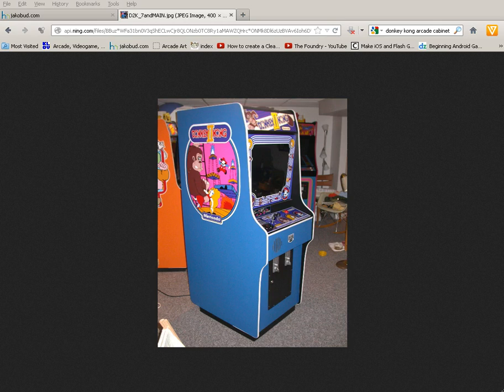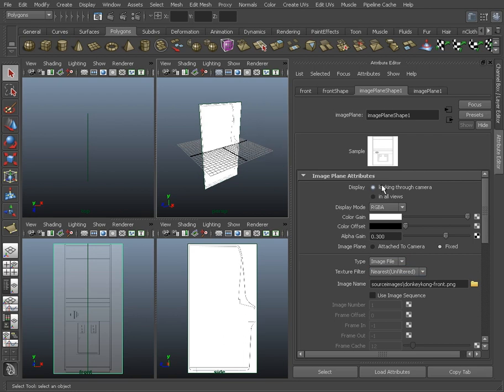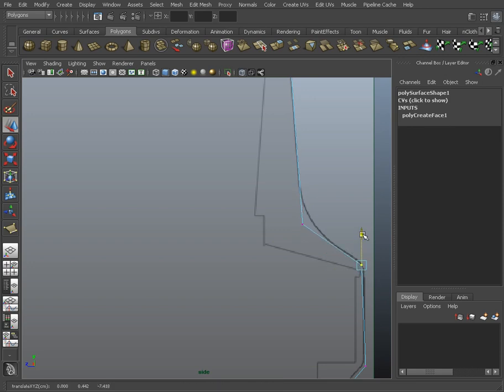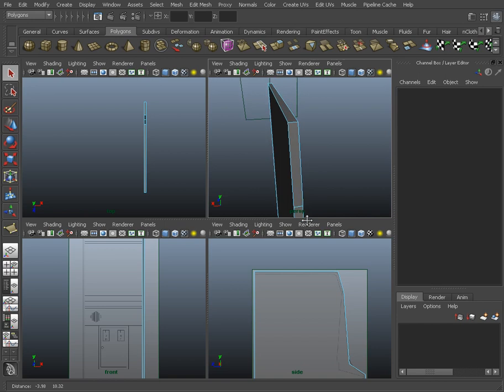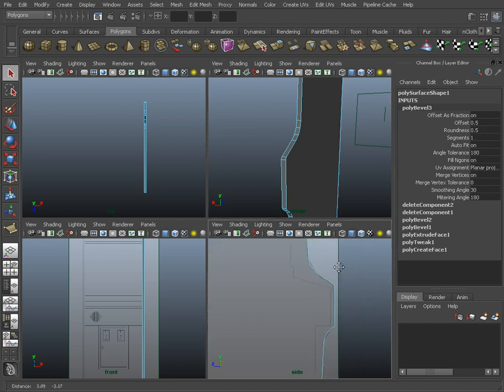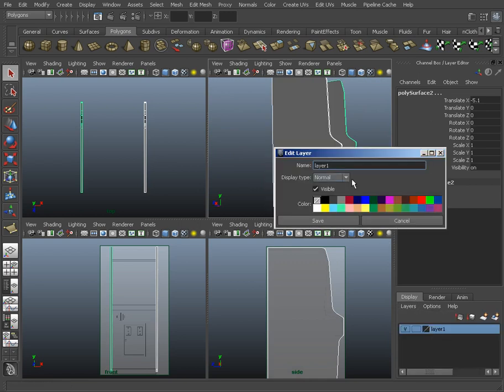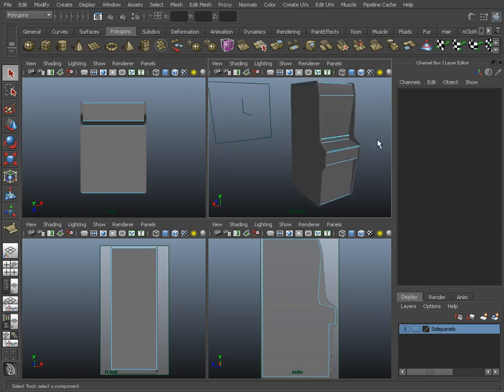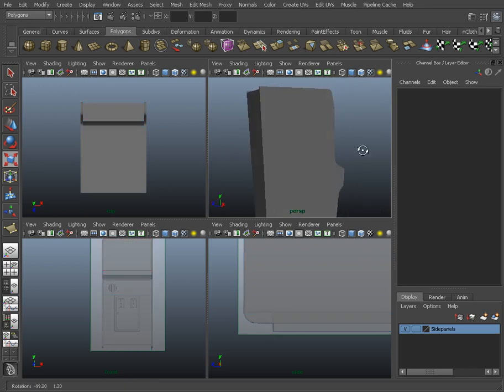Modelling - Donkey Kong Arcade Cabinet (Maya)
This video is a simple introduction to getting started modelling a very basic Donkey Kong arcade cabinet from 1981.  It shows the basic principles using Maya 2013, and serves as a nice comparison video to my other one featuring the same project but created using LightWave 11.

In both applications I have used a very similiar workflow, and just how both have the same types of tools available by not using software-specific features.  I made these videos to serve as a way to show that while 3D applications may appear to be completely different, the skills and understanding of the process is literally no different between them.  Software is the tool - not the skill.